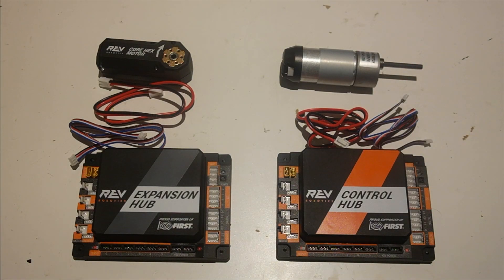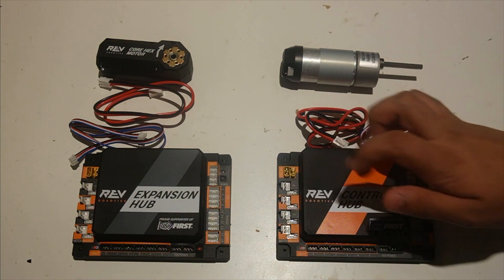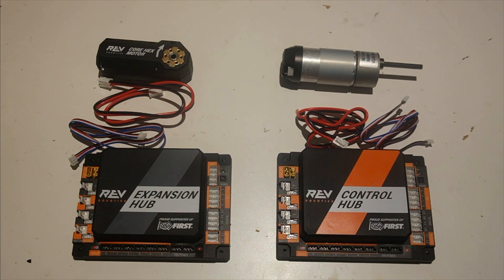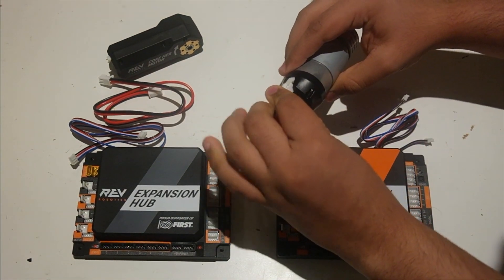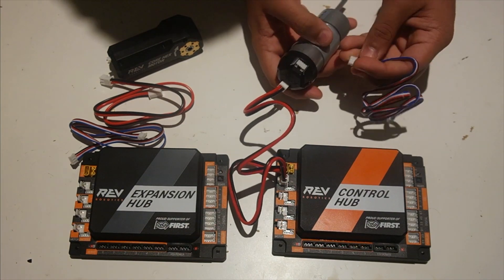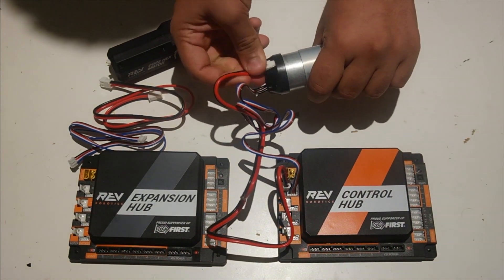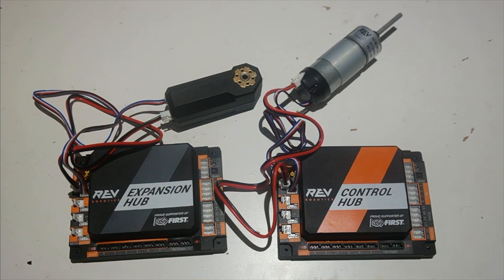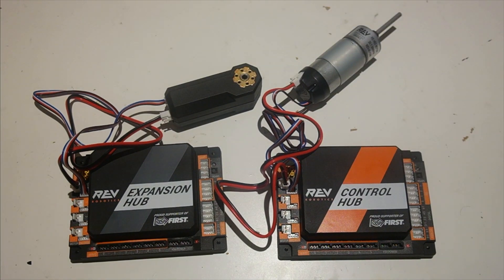FIRST Global and FTC Motor Wiring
Pages 3 and 4 of the Rev Robotics Expansion Hub Guide cover some of the content in this video

FTC Teams:
This video covers only the wiring for the HD Hex and Core Hex motors. For more FTC content related to this, and wiring for the other motors, watch our Motors, Servos and Mounting video.